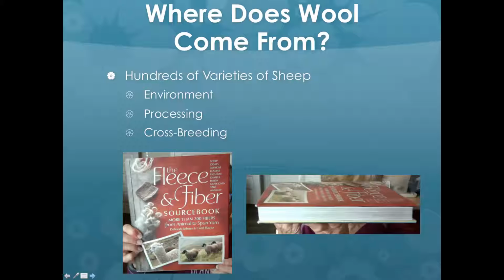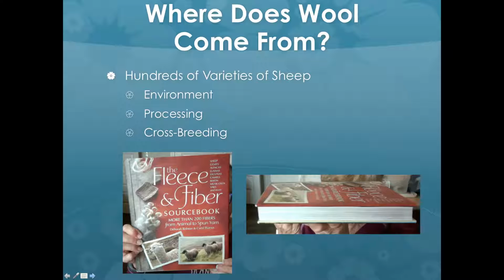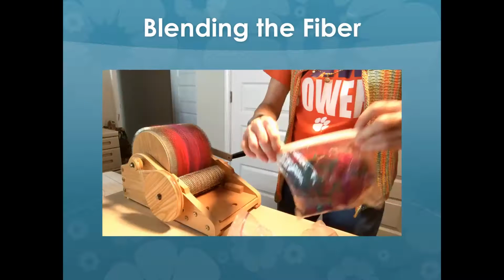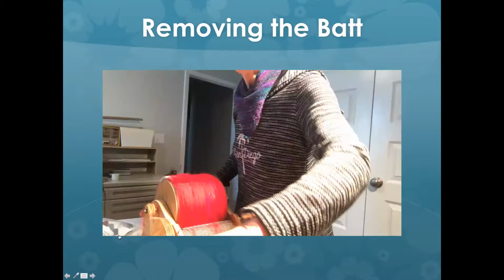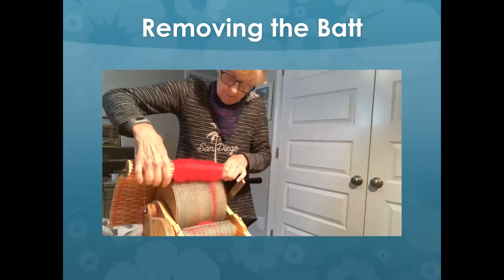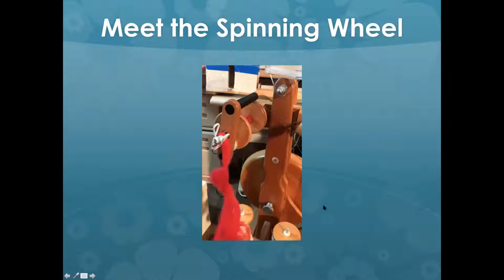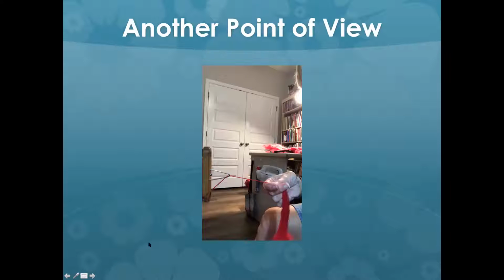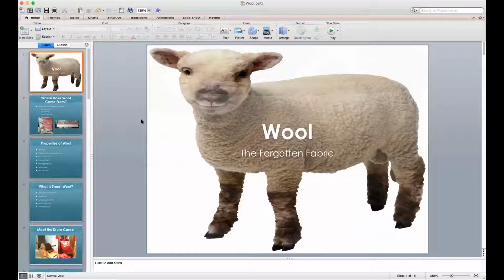May 2021 ASG Upstate Zoom Meeting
Wool - The Forgotten Fabric